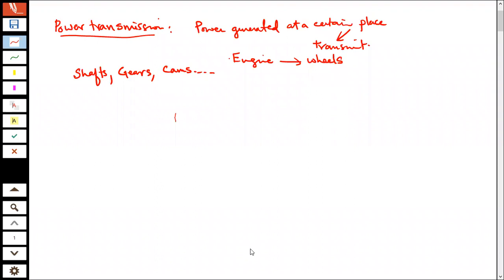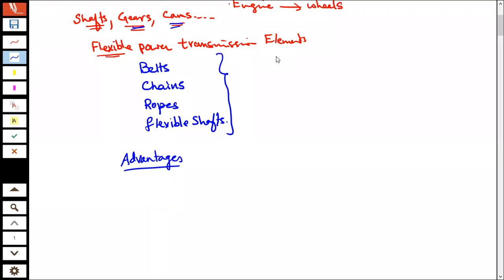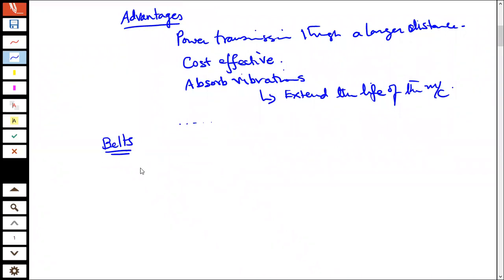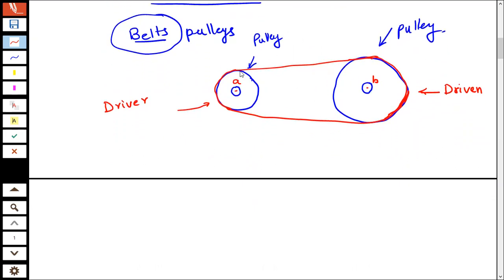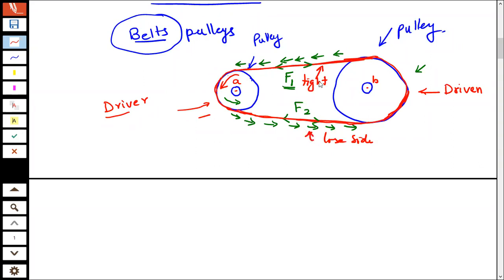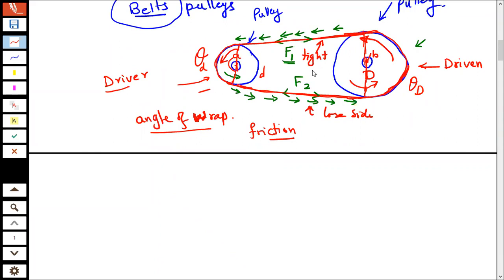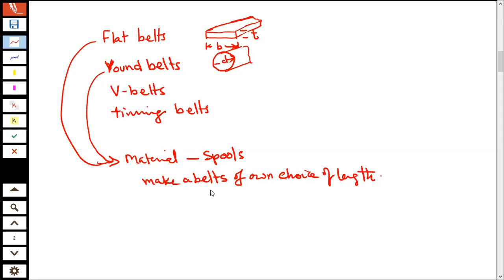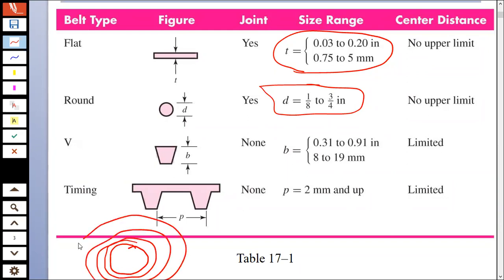CHAPTER 17, MACHINE DESGIN, Belts 1,DR AFZAL KHAN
FLAT BELTS
VIDEO 1